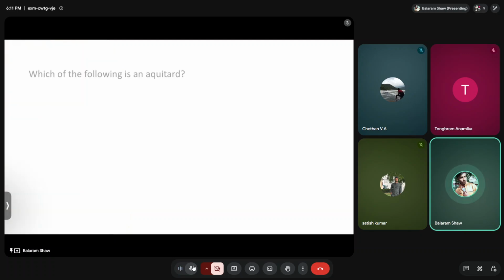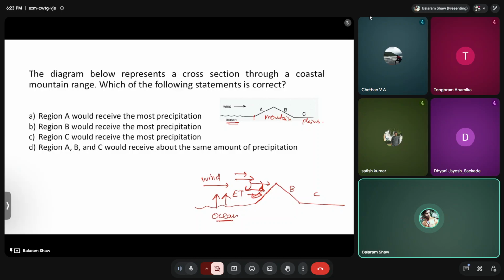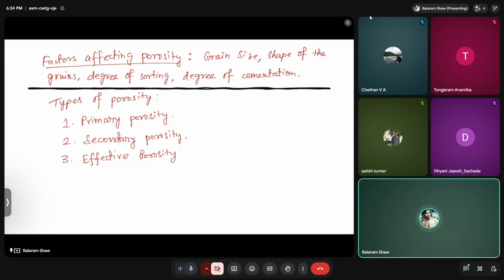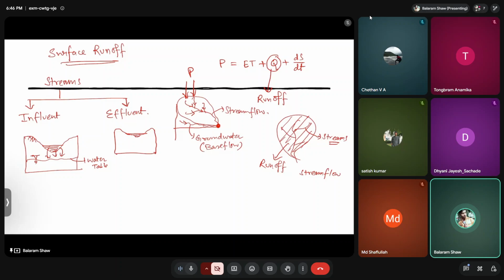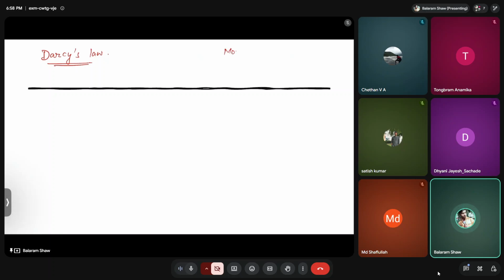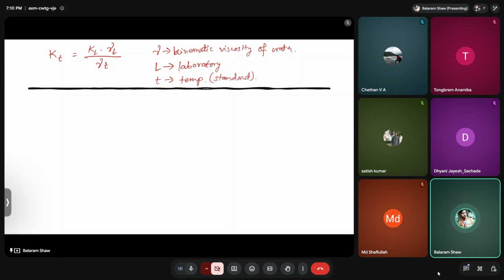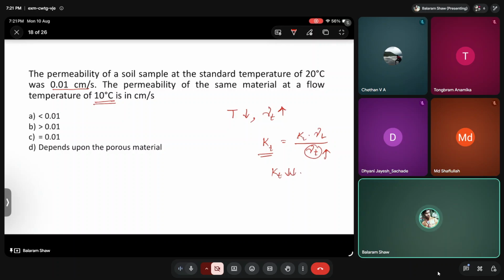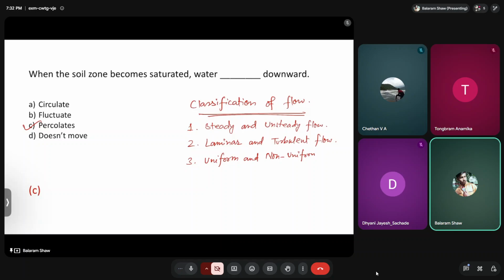Week 3: Groundwater Engineering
NPTEL: index properties of soil, porosity, types of aquifers, flowing wells,  effective porosity, runoff, influent and effluent streams, Hortonian flow, Darcy's law, rate of flow, hydraulic conductivity, intrinsic permeability, coefficient of permeability, specific discharge, seepage velocity, types of fluid flow, saturated hydraulic conductivity, transmisivity